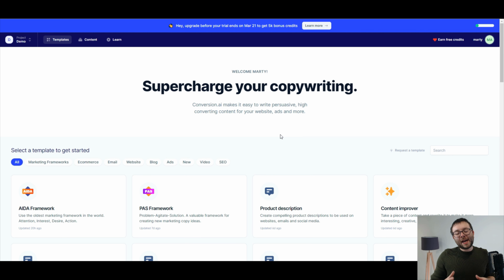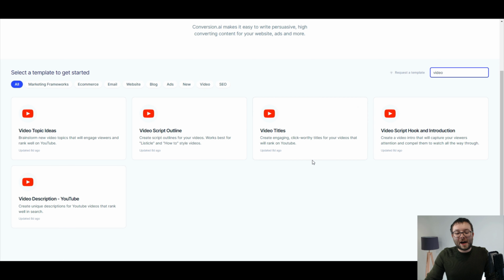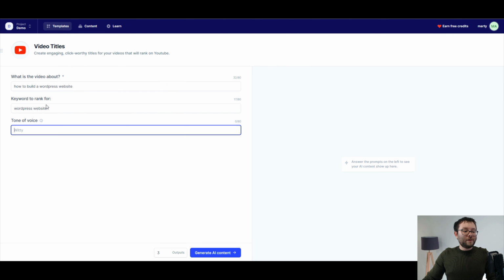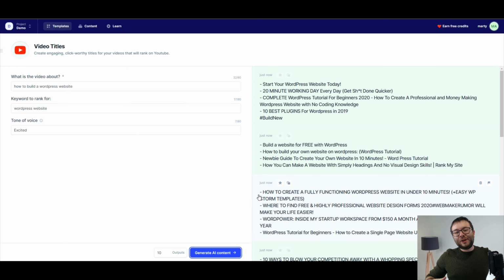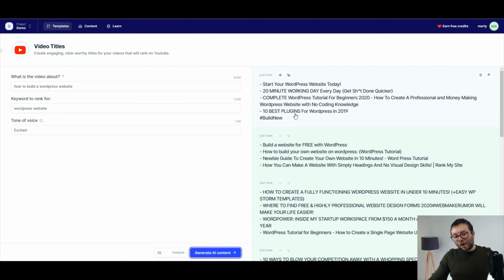How To Create YouTube Titles [FAST]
YouTube Titles Review - In this Jarvis.ai tutorial Im going to show how you can easily create attention grabbing youtube titles in just a few clicks.

[TIMESTAMP]
Create Better Titles With Jarvis.ai - 0:00
⭐My Freebies⭐

🏆 My Goal 🏆

👨 About Me 👨